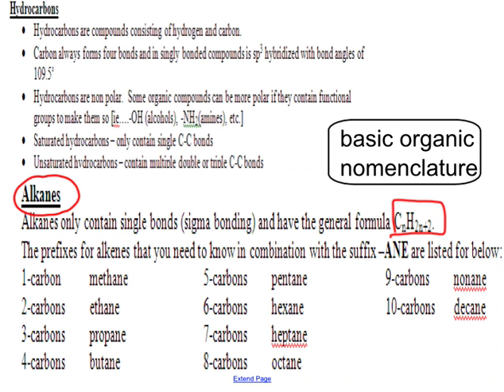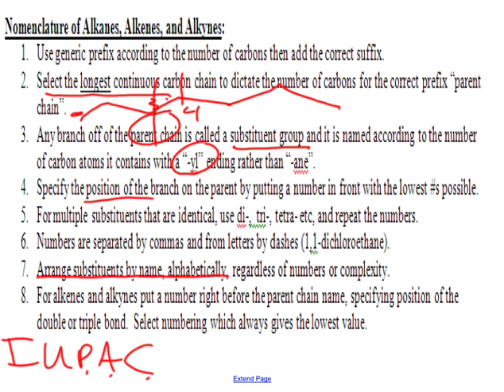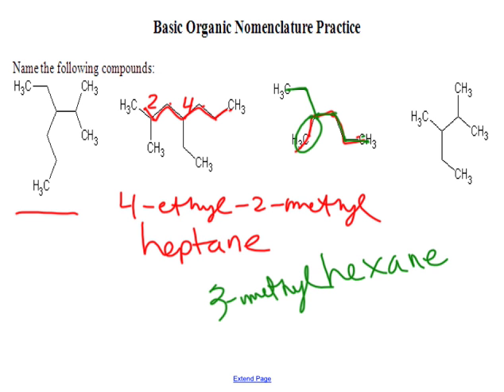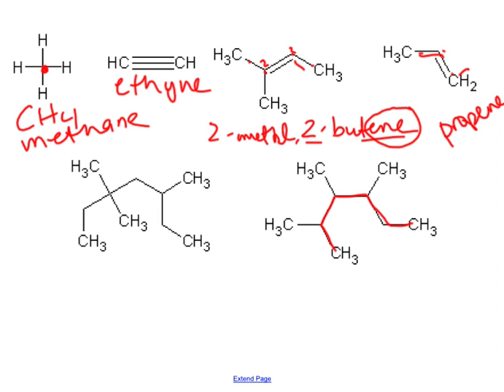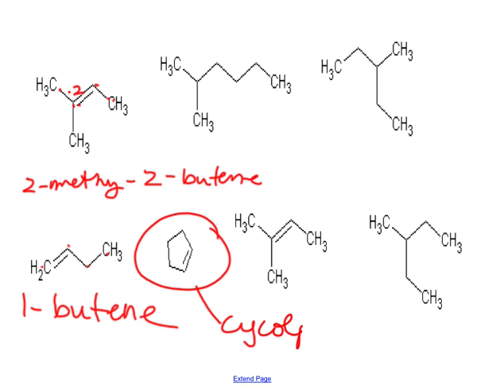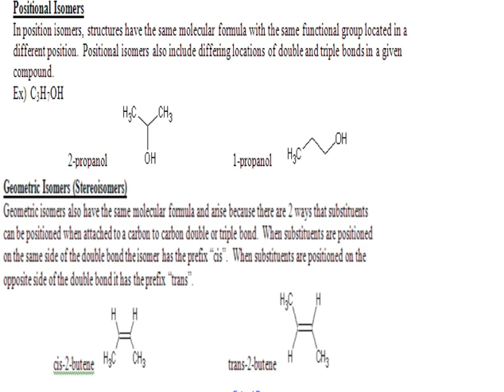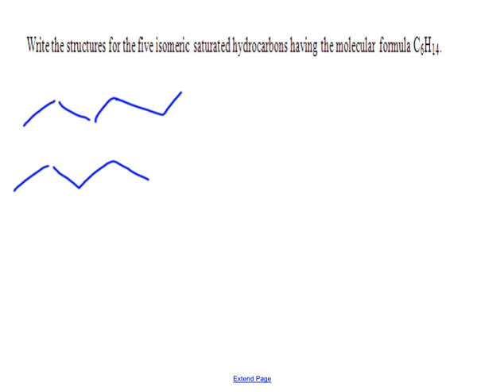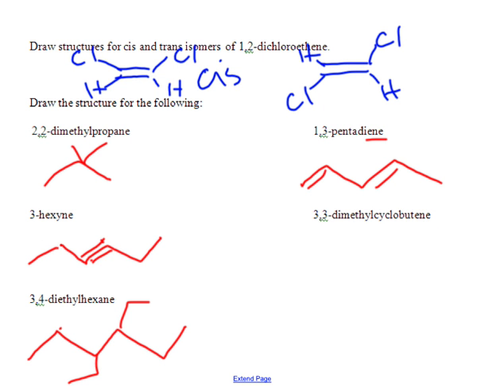Basic Organic Nomenclature